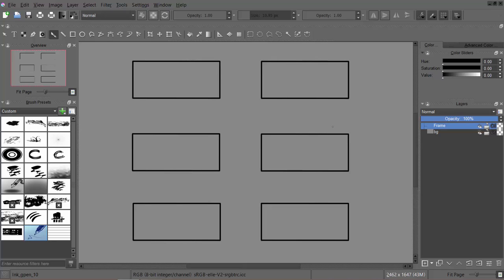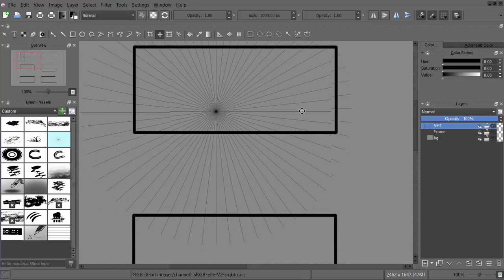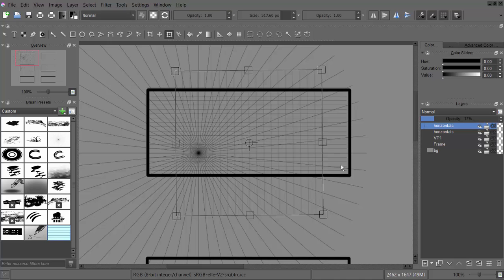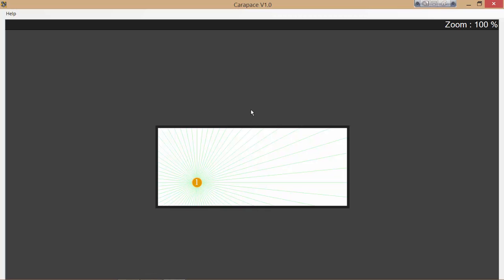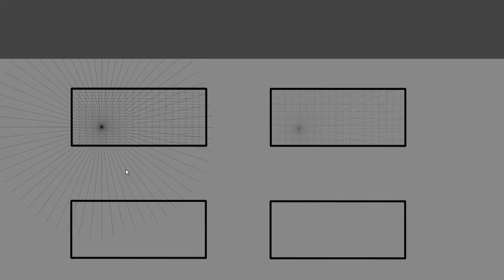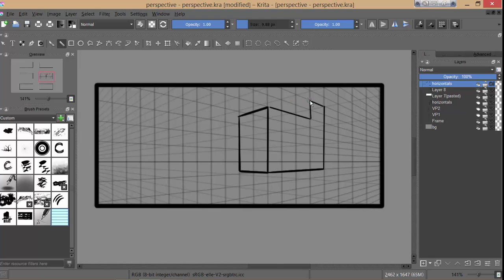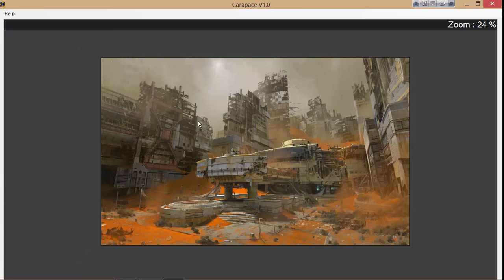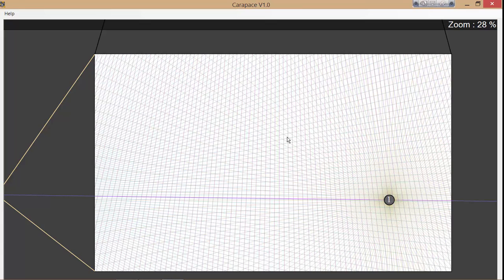Setting up 1, 2 and 3 point Perspective Grids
Two different methods to quickly and easily create one, two and three point perspective grid guides in any digital painting software of your choice.

I use Krita which is an awesome opensource (FREE) digital painting program, but you can use these techniques in any software.